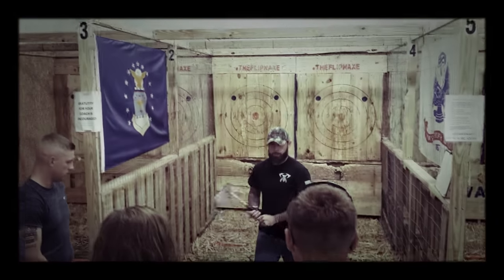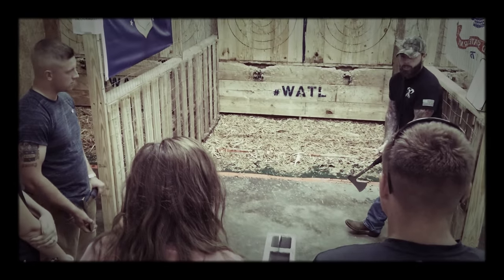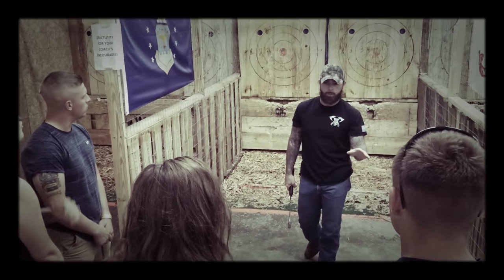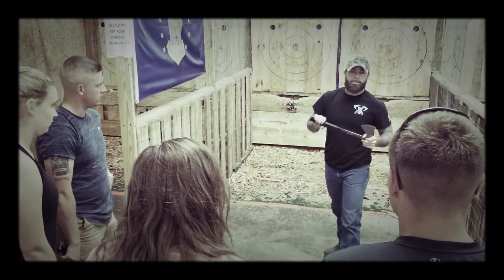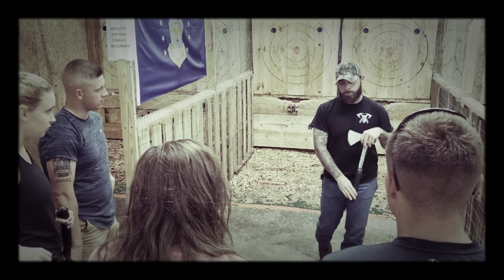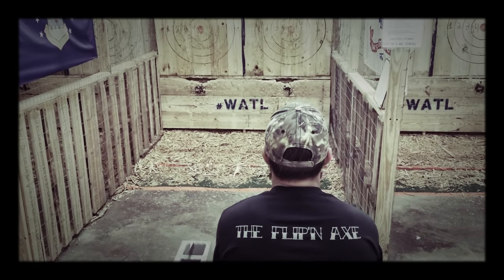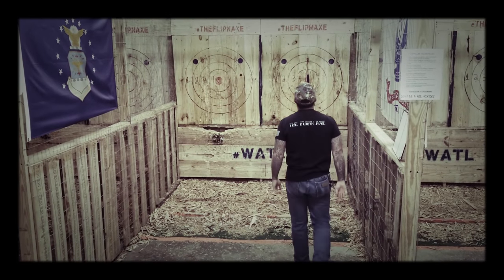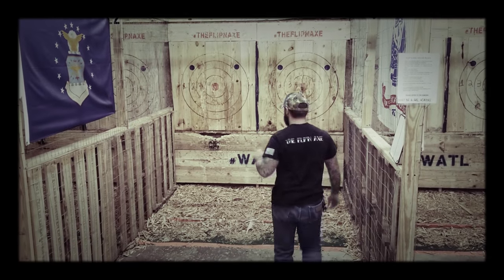Welcome to your 1st Flip'n Axe-perience.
Axe Aficionado Dave explains the "How-To"